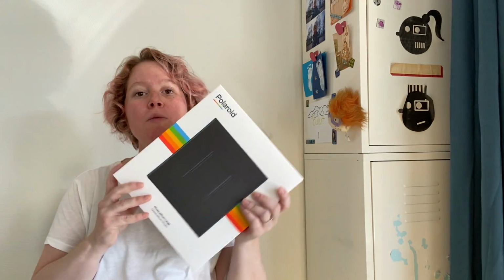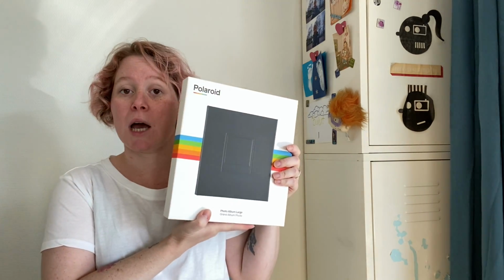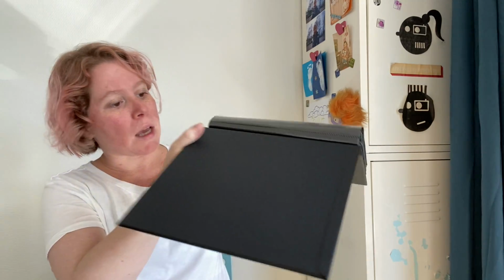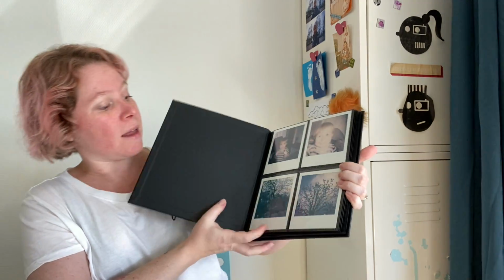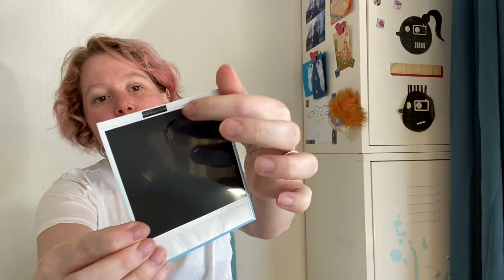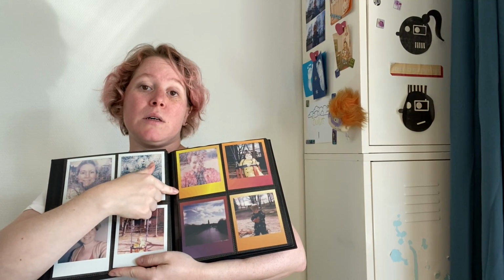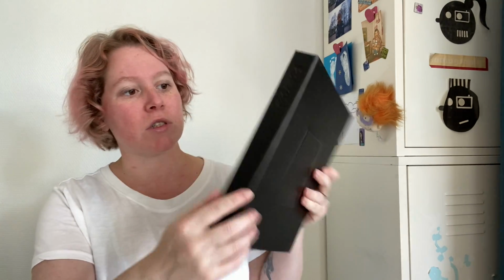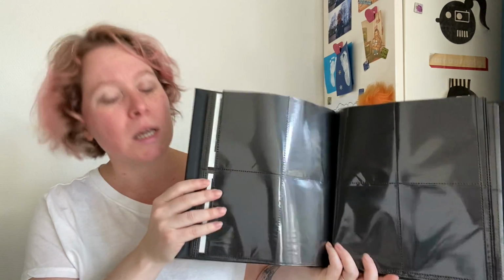Polaroid Photo Album - Review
While looking for a way to organize my Polaroid i-Type and 600 photos, I came across the Polaroid Photo Album and I purchased it from the Polaroid website. In this little review, I will talk about the size and how it compares to the other albums I get off of Etsy, Aliexpress or Ebay.